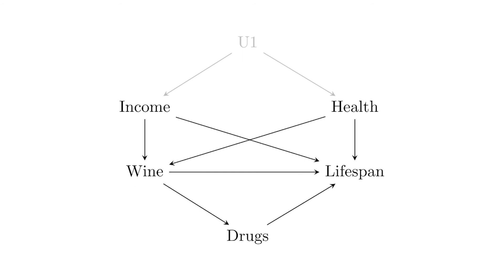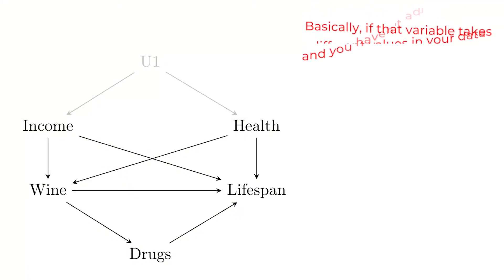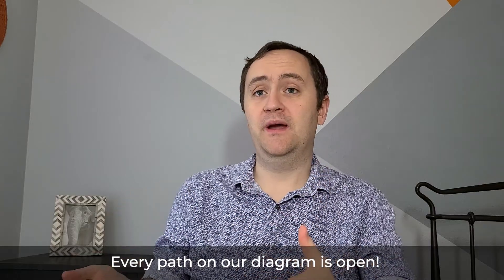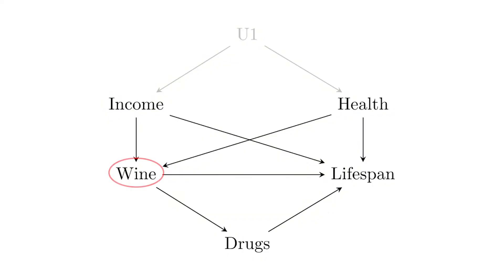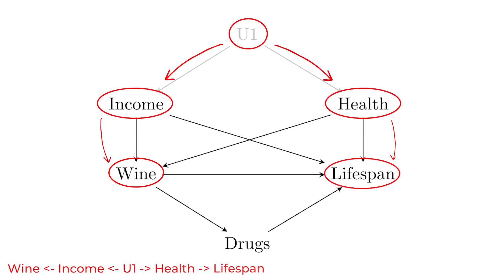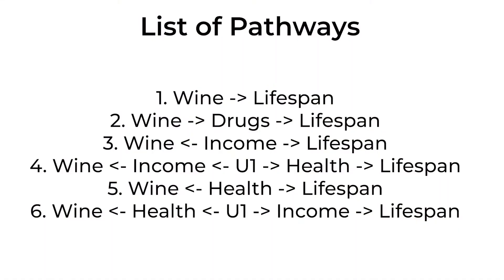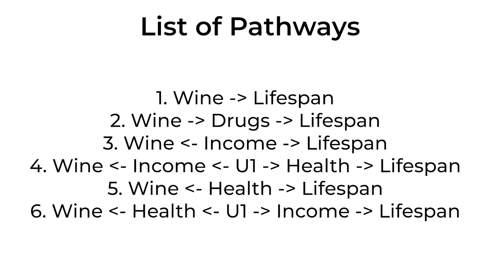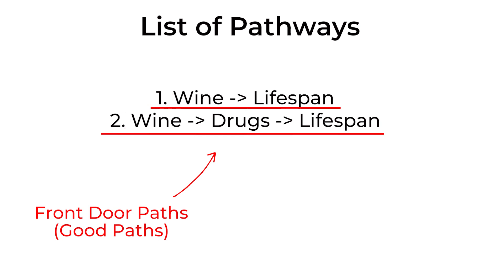Closing Causal Pathways, and Collider Variables (The Effect, Videos on Causality, Ep 17)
This video covers the process of finding and shutting down the necessary pathways on a causal diagram to be able to identify our causal effect of interest.